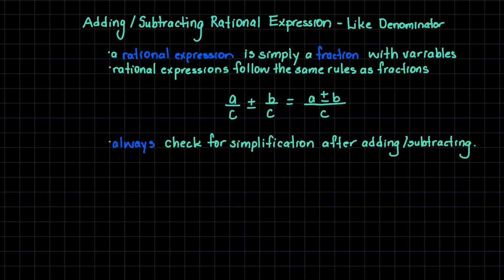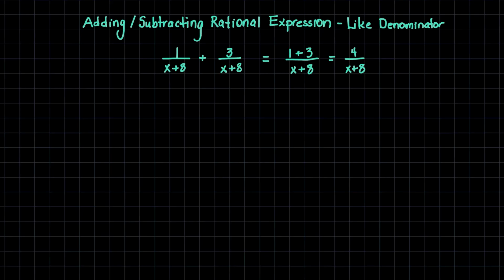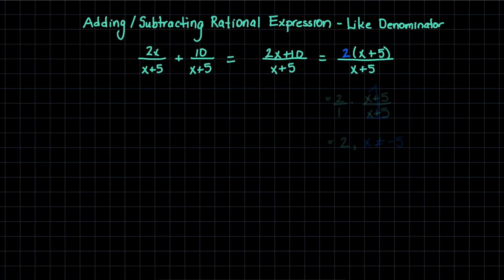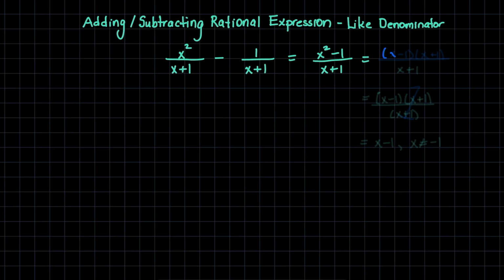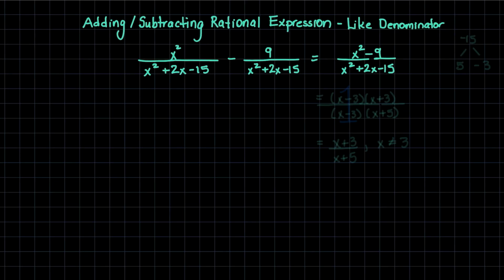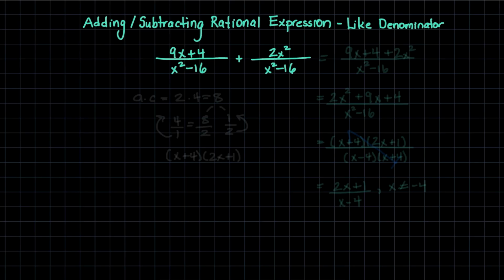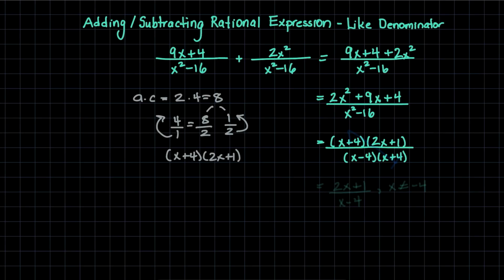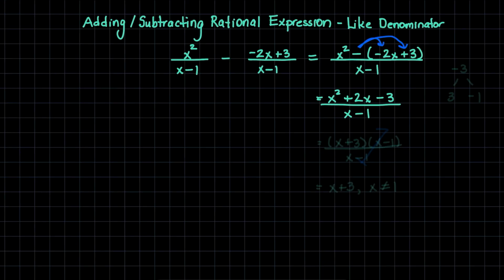Adding/Subtracting Rational Expressions...Same Denominator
In this Mathnificent Conversation, our feature guest is adding and subtracting rational expressions with the same denominator. Very important concept to master for any high school student.